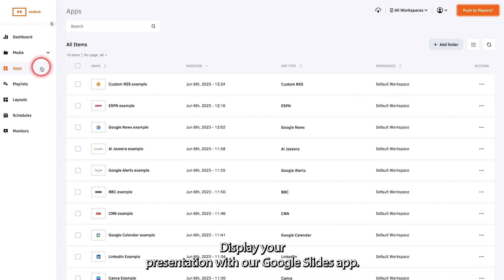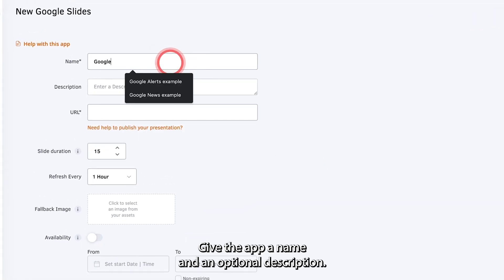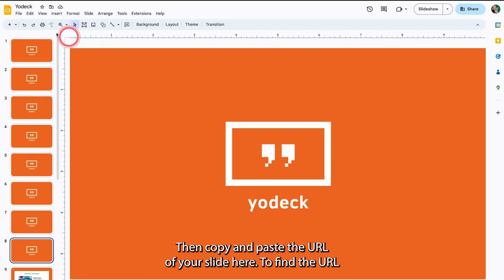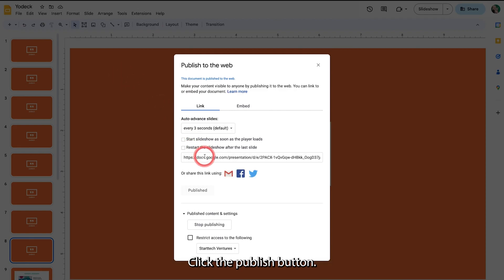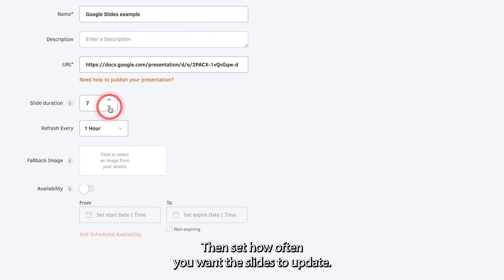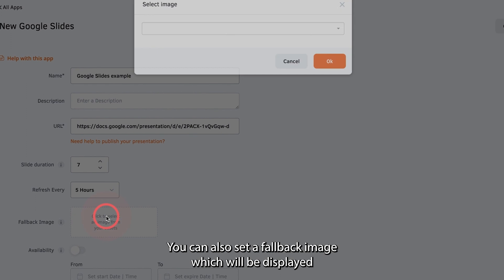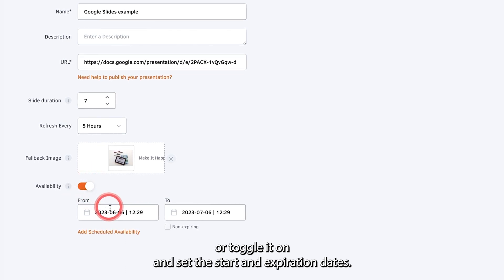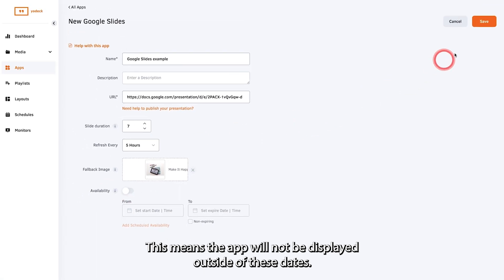How To Use The Google Slides App With Yodeck